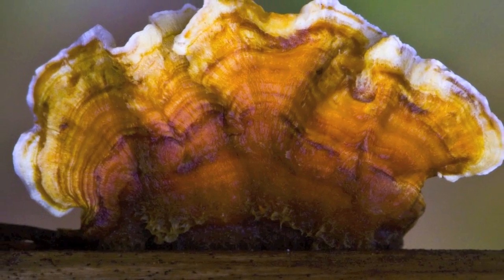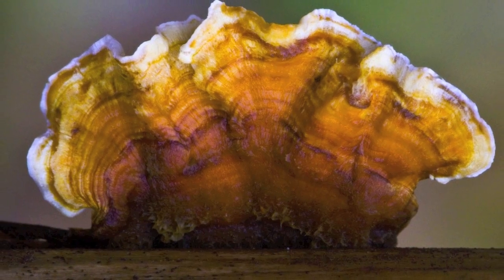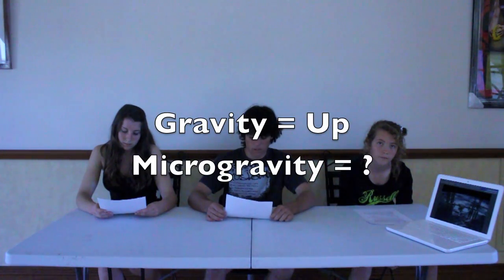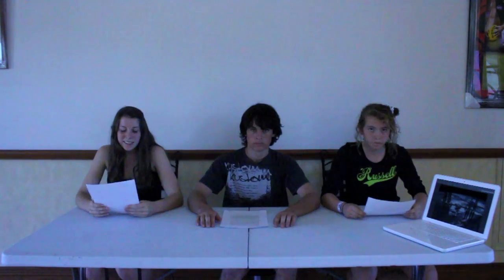SpaceLab Biological Entry: The Reishi Mushroom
*update* Yay! We're finalists! If you liked our idea, VOTE FOR US! ;D here's the link to the voting
Cheers!
Our SpaceLab entry! FUNGI IN SPACE! We hope you like our idea!
In summary:
Our Question:  How does microgravity affect the positioning of the hymenia in the Ganoderma Lucidum fungi?
Our Hypothesis: When in the microgravity environment, the Ganoderma Lucidum hymenia will position itself in no predictable orientation, with the stap (stem) growing in an unsystematic fashion, compared to that of Fungi on Earth.
Method: We intend to grow multiple spores on fixed pieces of Eastern Hemlock wood, in a humid environment. To measure this, sequential still images can be captured to observe the growth patterns and compare them to that of fungi grown on Earth.
Expected Results: We expect that the Fungi's hymenia will position itself with no predictablility or response to gravitational stimuli due to the absence of gravity.